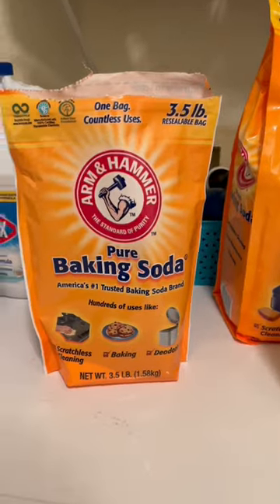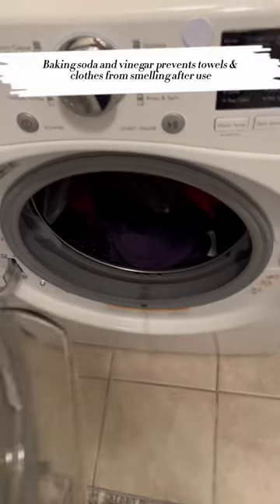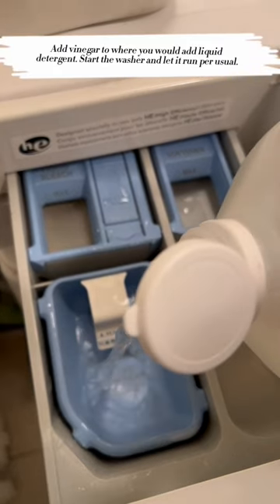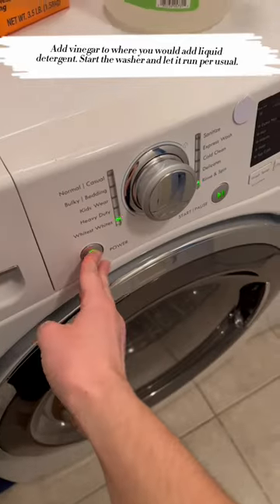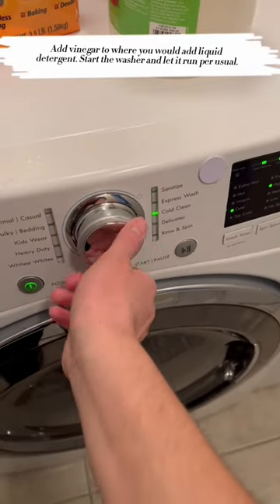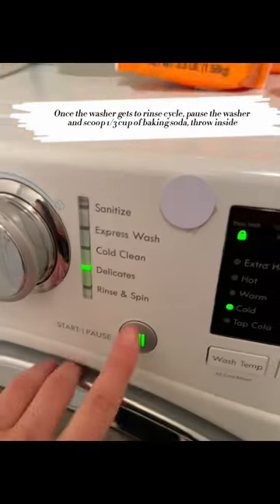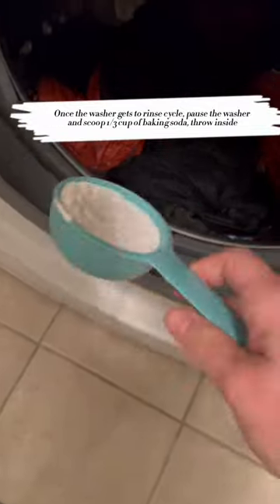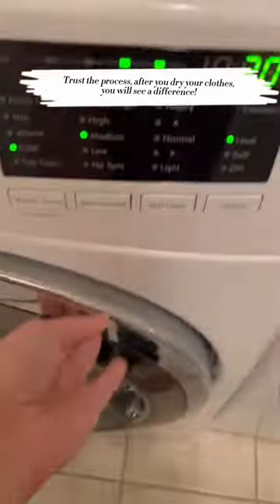Experienced hard water scent on clothes and towels? **Watch this short!**